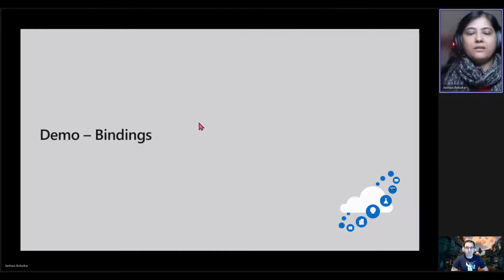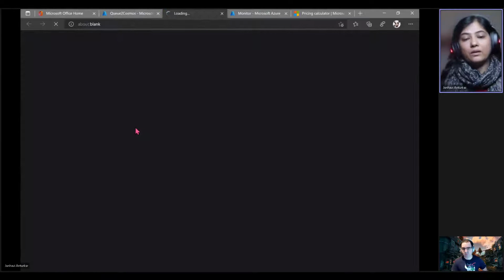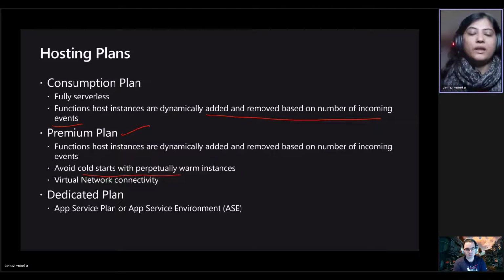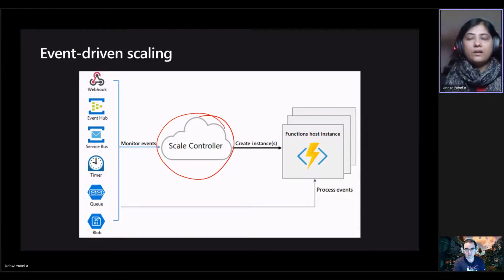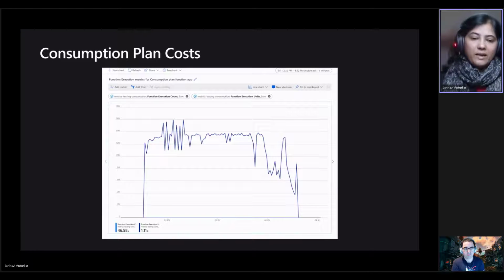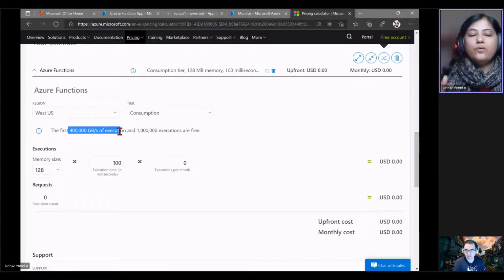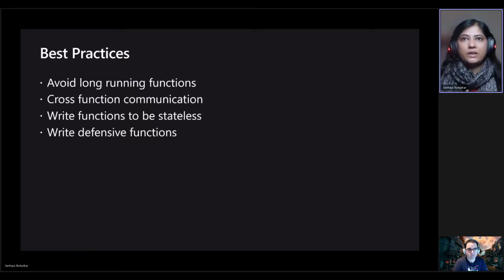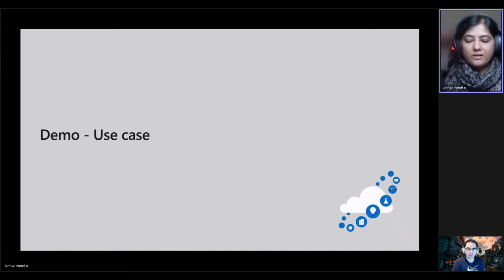Azure RoundUP - Azure Functions Part 2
In Azure Functions Part 2 Janhavi is going to discuss what are the different deployment options for Azure Functions, how scaling happens, what are the costs for the different plans, security and best practices.

If you want to connect with Janhavi or George on LinkedIn.